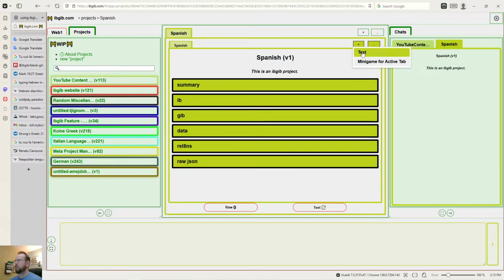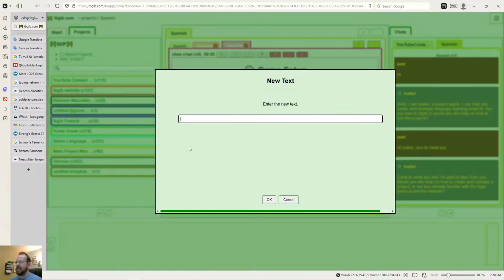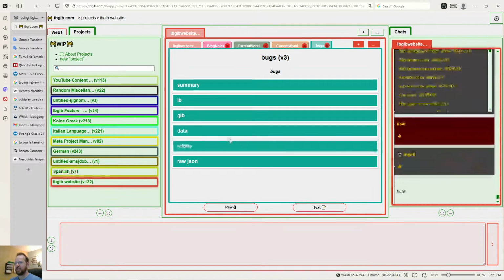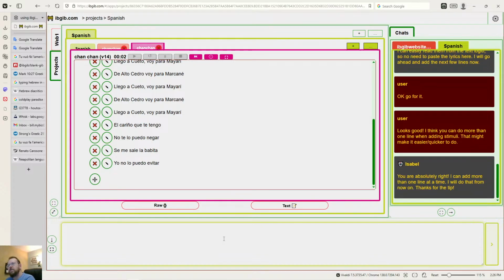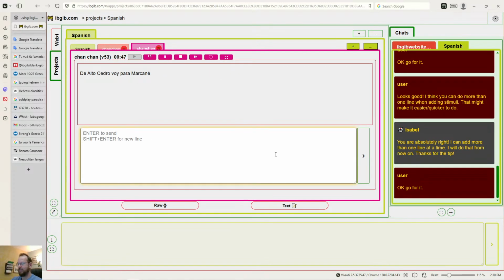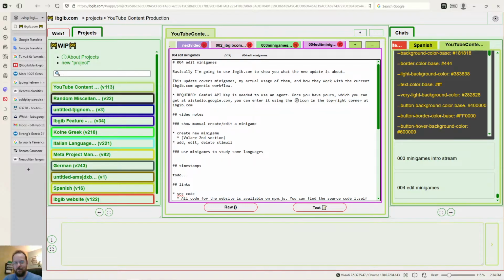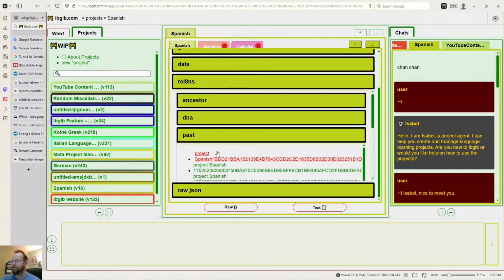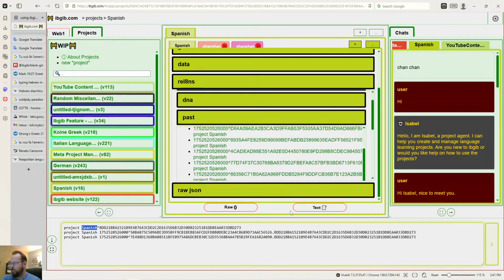AI text minigames - create project, do minigames - ibgib.com updates - ibgib live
# 004 edit minigames

Basically I'm going to use ibgib.com to show you what the new update is about. Use the timestamps/chapters to navigate.

This update covers minigames, my actual usage of them, and how they work with the current ibgib.com agentic workflow.

* REQUIRED: Gemini API Key is needed to use an agent. Once you have yours, which you can get at aistudio.google.com, you can enter it using the ⚙️icon in the top-right corner at ibgib.com

## video notes

* create a project (Spanish)
* create new minigame (lyrics from Chan Chan by Buena Vista Social Club)
* add, edit, delete stimuli
* talk natural language with the agent to add stimuli.
* play the minigame

### ibgib protocol deep dive

I go into a small technical digression for those of you who are looking to join a project that eats the most popular software on the planet (looking at you git!)

## timestamps

00:00 - hello
00:41 - create Spanish project
01:02 - create Chan Chan text ibgib for lyrics
03:29 - create the Chan Chan minigame
04:17 - add a single lyric line manually
04:53 - digress to use ibgib.com for bug tracking on website itself
07:32 - ask Isabel (AI) to do the rest of the minigame generation
10:24 - she did the first stanza
11:23 - she did more lines, but we get her to do the rest at once
12:30 - she did the rest! now cull down some lines
15:25 - play the game
18:10 - summary
19:45 - thx and technical deep dive on ibgib

## links

* src code
  * All code for the website is available on npm.js. You can find the source code itself under the `src` folder.
* I do not use git right now because ibgib is made to EAT GIT + GITHUB. But I have no friends :-( If you want to join me in developing the protocol, our first goal is to dogfood our collaboration. The ibgib protocol enables a revolutionary paradigm for this that acts like a generalized git.

## Thanks

* Google VideoFX + MusicFX
  * ibgib intro/outro was made using these

About ibgib:

This is an ibgib video, about some aspect related to ibgib technologies. In short, ibgib is a web3 + AI distributed protocol that I've been developing for 20+ years. It's basically my obsession which I see as the most important software architectural approach that generalizes a git-like branch-based version control system to what I call "semantic version control". Instead of assuming a single-source of truth, I've tried to instill humility in its foundations, with each "ibgib" being its own belief timeline akin to a repo. So even though I am using cryptographic principles, I never assume that what the data shows is The Truth or Knowledge. Rather, it is living logic that can best be represented by Beliefs and their evolution over time. Inevitably, this approach leads not only to sovereign, distributed data, but also to some degree of sovereign AIs. This is our approach to metaprogramming.